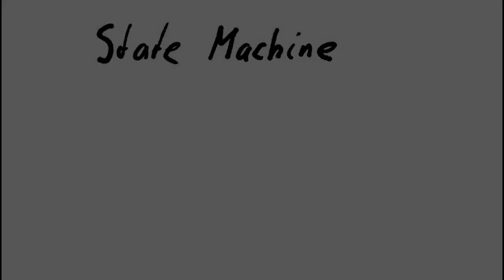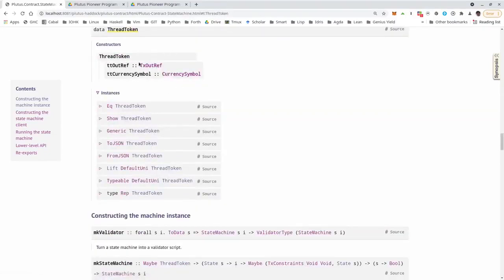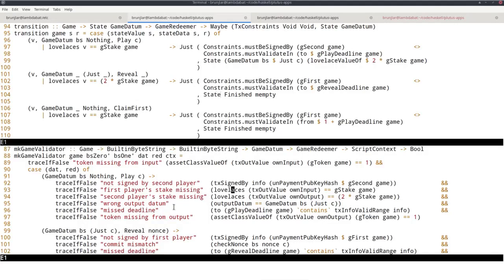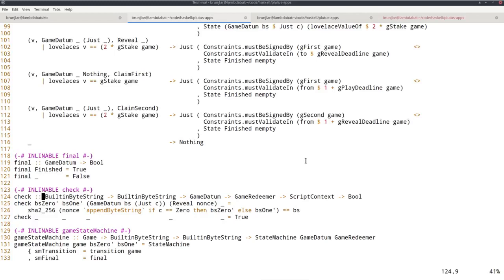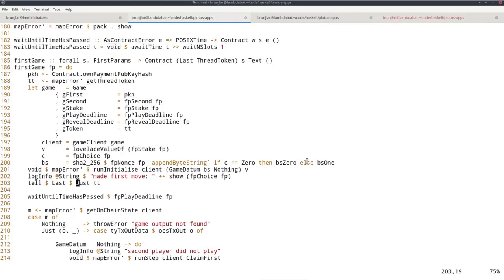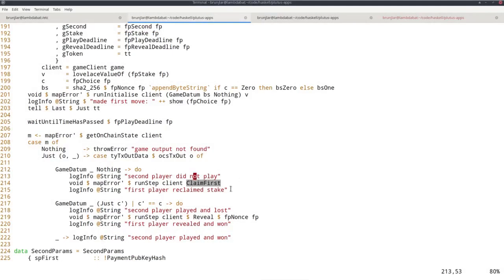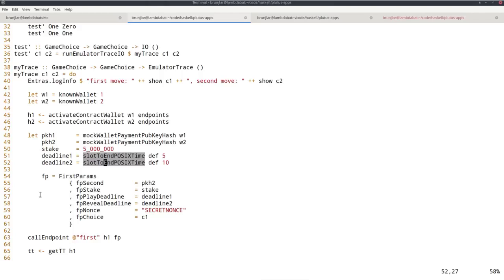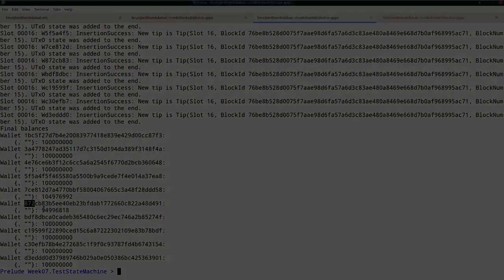[Vietsub] - PPP030704 - State Machines - Plutus Pioneer Program